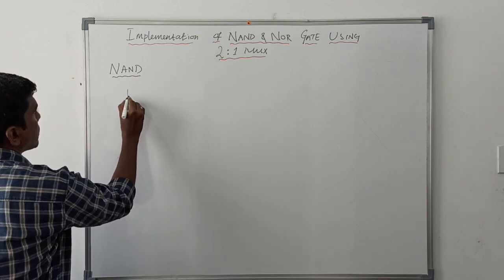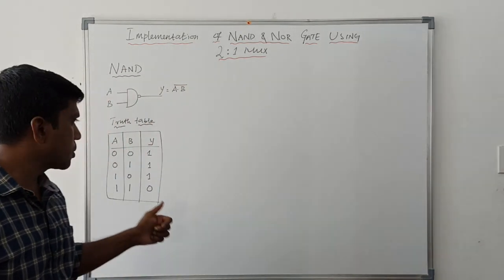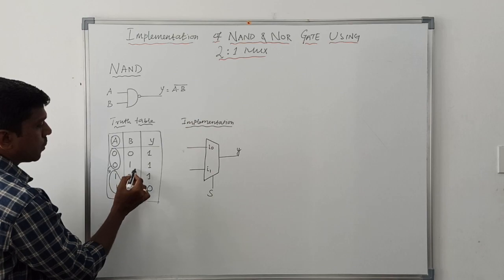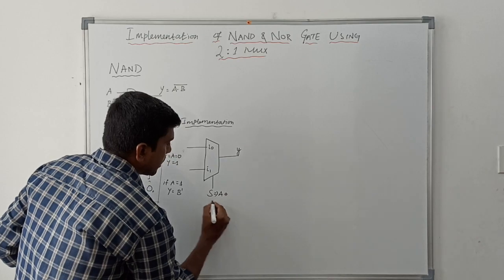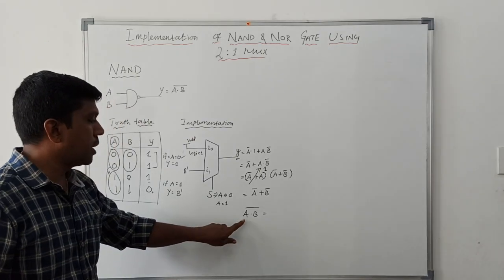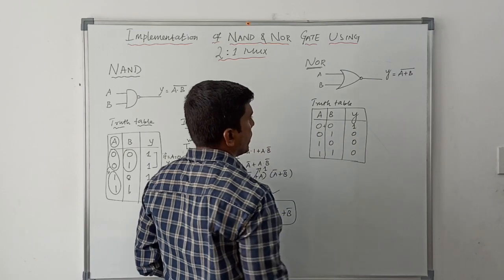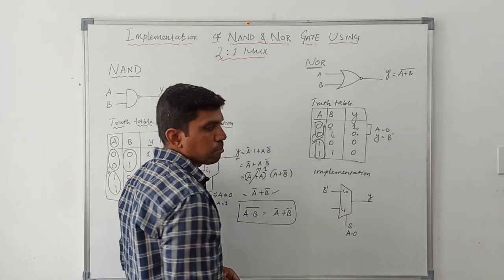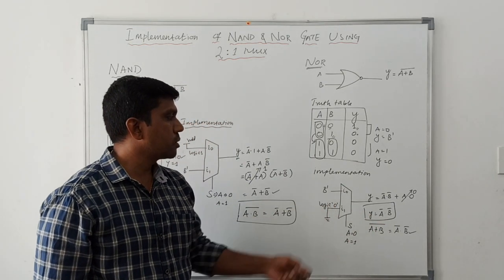Implementation of NAND and NOR Gate Using 2:1 Multiplexer || Learn Thought || S Vijay Murugan